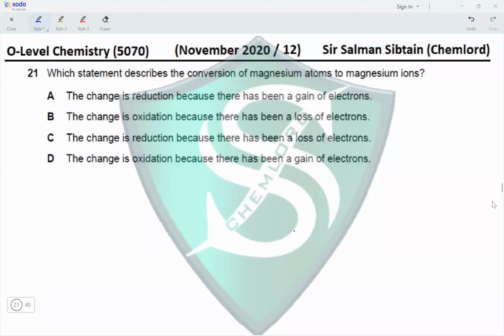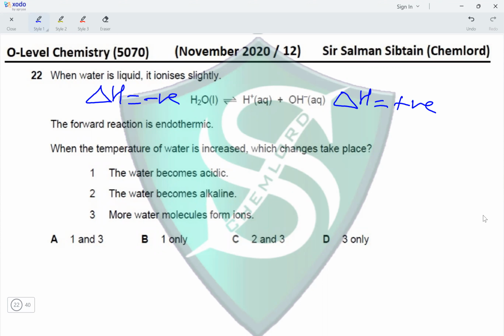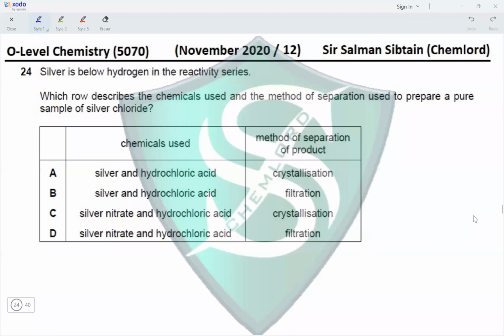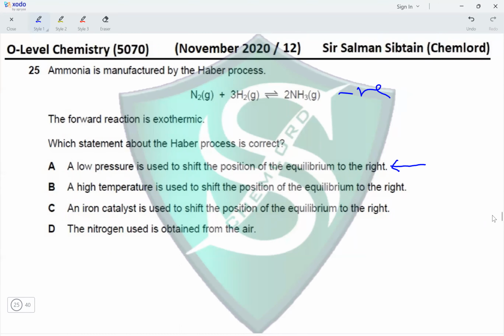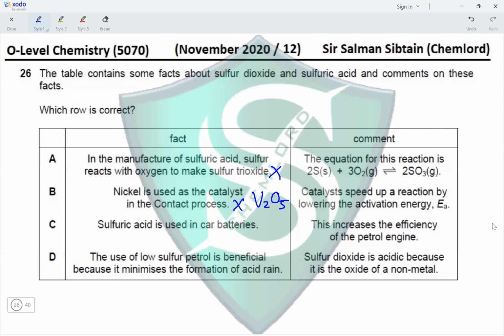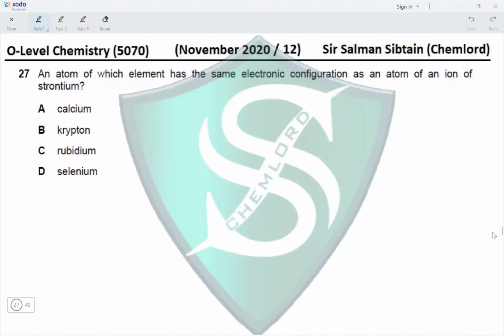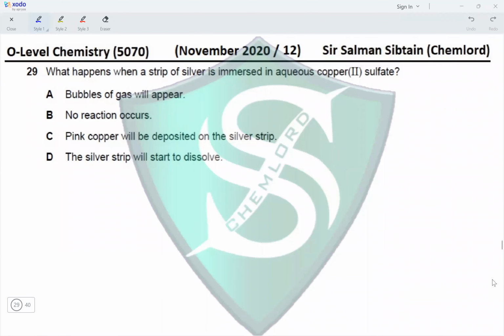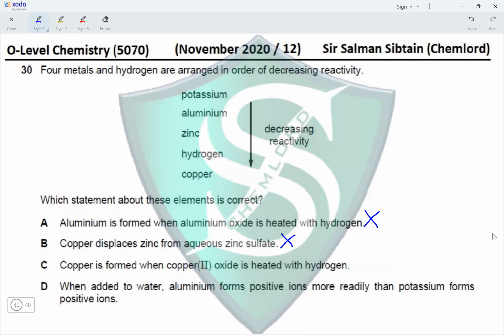(O-Level Chemistry) - 5070 - Paper 12 - November 2020 - (Part 3 of 4)